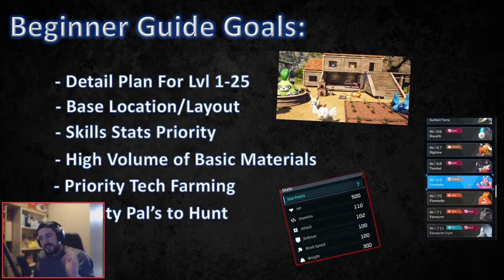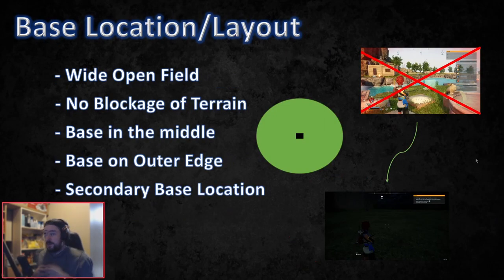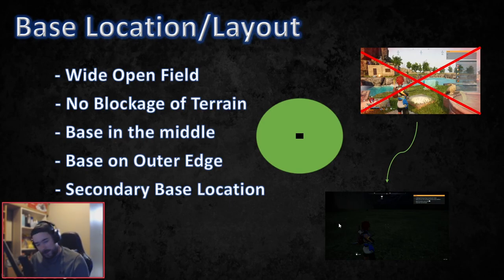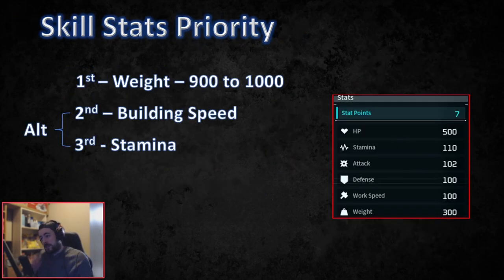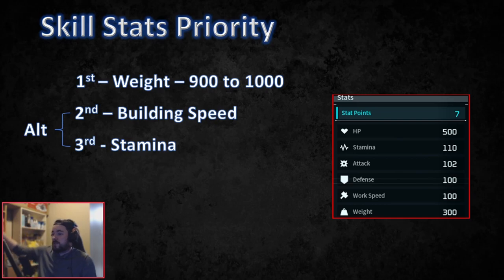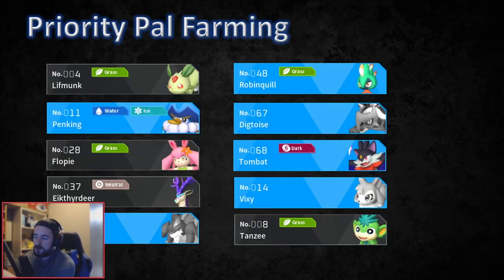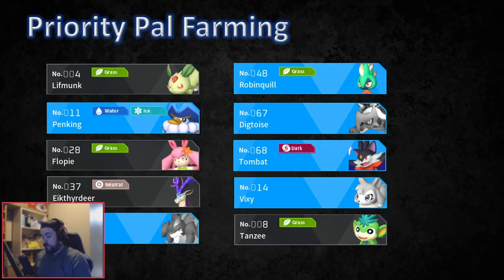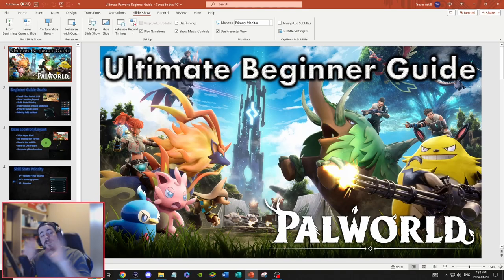I Created The Best Palworld Guide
🎮 Ultimate Palworld Beginner Guide

🌟 Welcome,

👋 Whether you're stepping into Palworld for the first time or looking to refine your skills, you're in for a treat! Join me in this comprehensive Palworld Beginner Guide, where we'll cover everything you need to know to kickstart your journey in this fantastical world of Pals and ranching.

🔍 Guide Chapters:

Introduction to Palworld:

A brief overview of the Palworld universe, its lore, and the unique features that set it apart from other games.

Getting Started:

Step-by-step instructions on creating your character, choosing your starting Pals, and setting up your very own ranch.

Base Basics:

Essential tips on managing your ranch, building structures, and creating a welcoming environment for your Pals.

Pal Care 101:

Dive into the world of Pal care, feeding, and understanding the unique traits and abilities of different Pals.

Exploration and Quests:

Guidance on navigating the Palworld map, taking on quests, and uncovering the mysteries hidden in each region.

Crafting and Upgrades:

Learn how to gather resources, craft valuable items, and upgrade your ranch to unlock new possibilities.

Community Tips:

Insights into joining the Palworld community, connecting with other ranchers, and participating in events.

Troubleshooting Common Issues:

Addressing common challenges that beginners may face and providing solutions to ensure a smooth ranching experience.

🔴 Watch the Ultimate Palworld Beginner Guide:
[Include the link to your YouTube video]

🌈 Connect with the Community:
Join the conversation on our official social media channels to share your progress, ask questions, and connect with fellow ranchers: